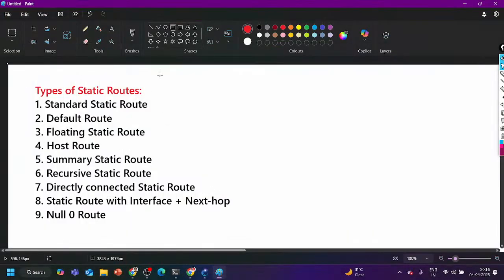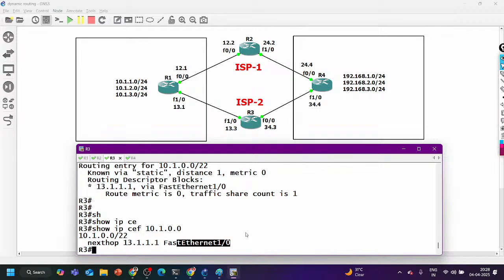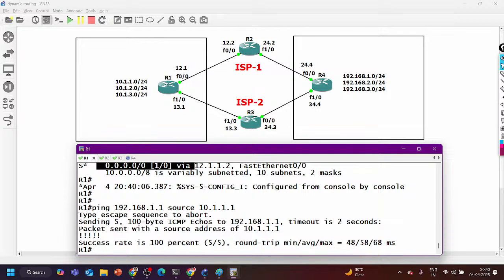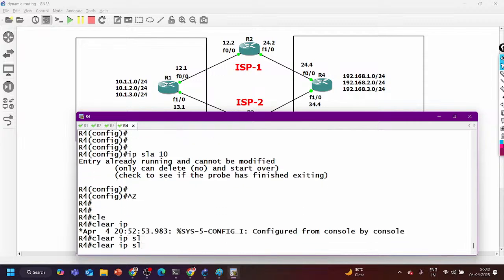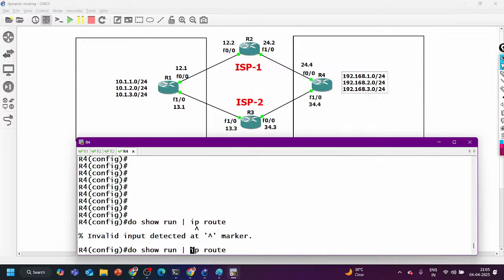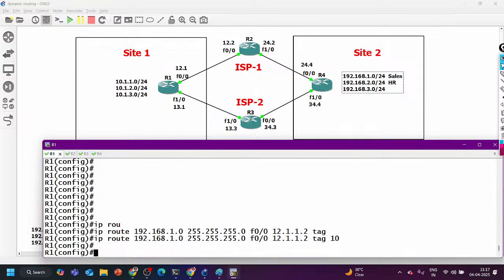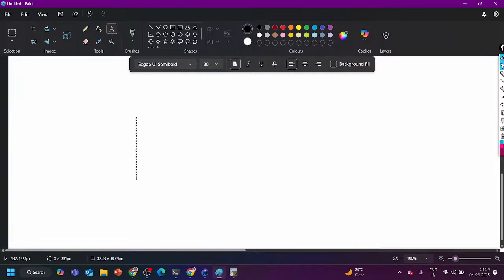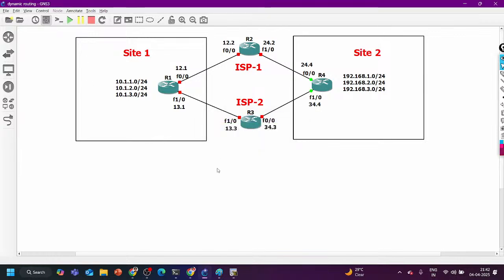Track Based Routing | Floating Static Route | Host Route | Summary Static Route | Null 0 Route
All About Static Routing with Real-Time Example | CCNA, CCNP, and CCIE